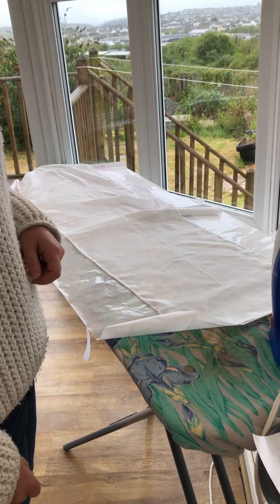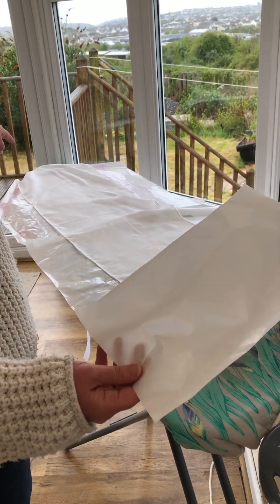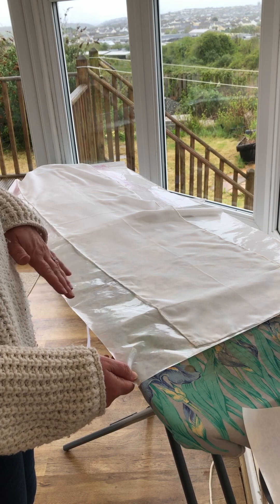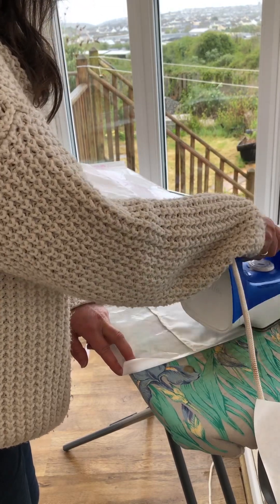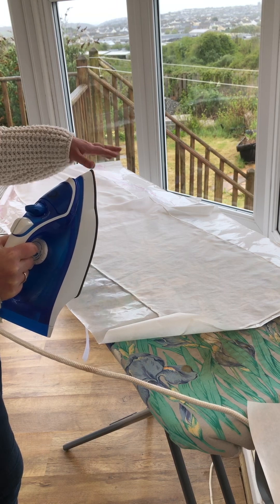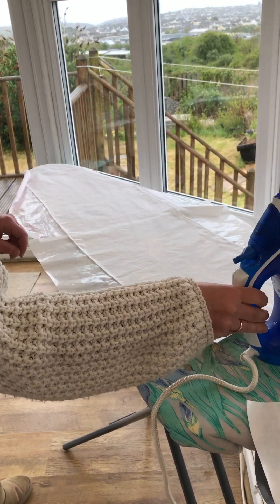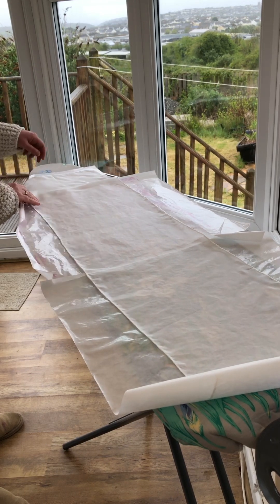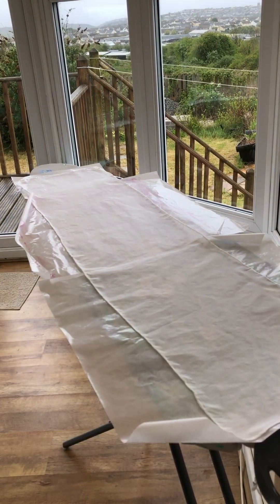Workshop video 1: Ironing your silk scarf onto freezer paper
Workshop video 1: Ironing your silk scarf onto the freezer paper. But please feel free to use a silk painting frame if you prefer. Please pop any questions below and I’ll be happy to answer them.